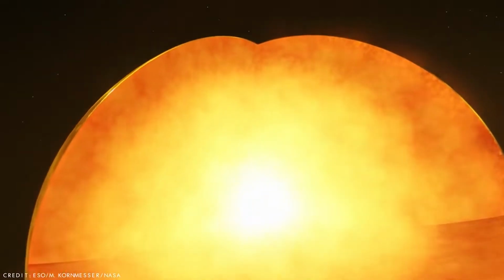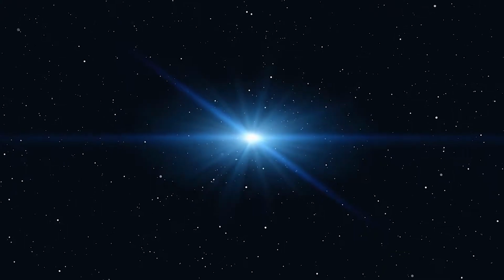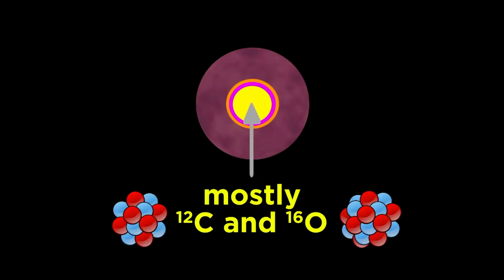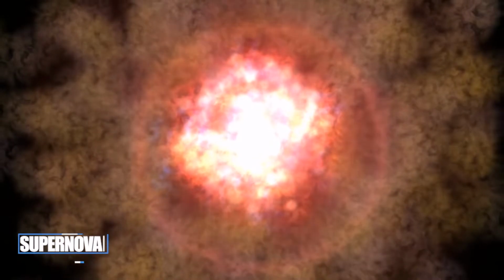From Stardust to Life: The Formation of Elements in Our Universe